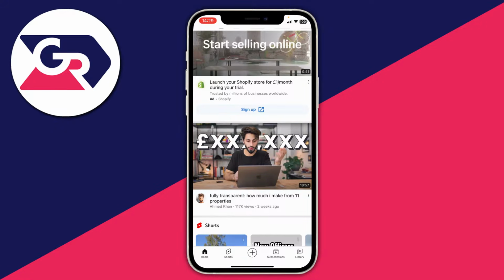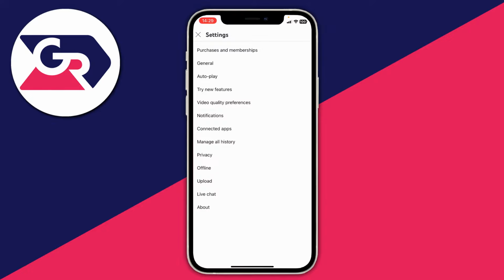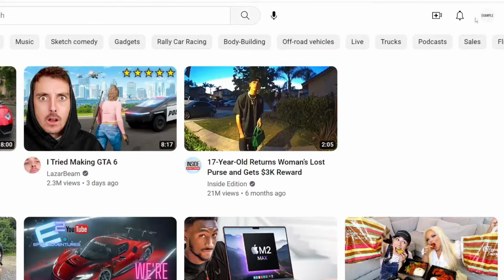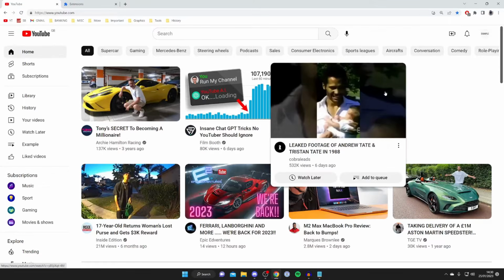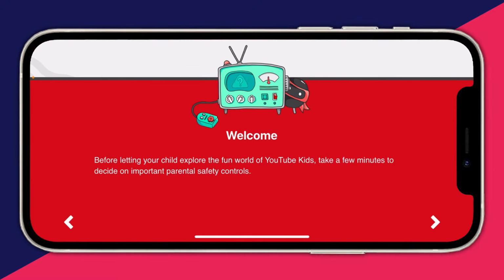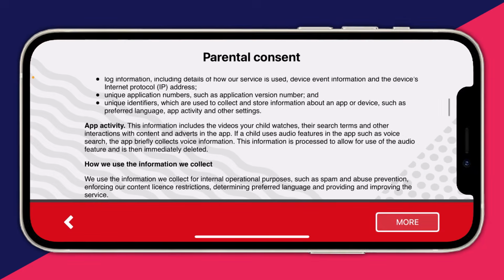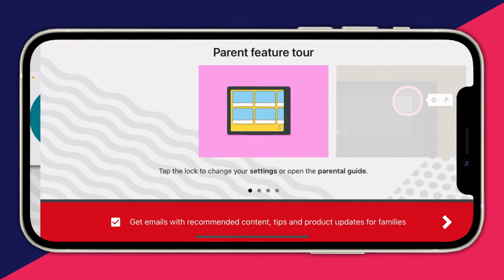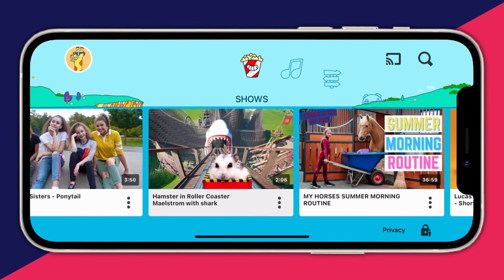How To Use YouTube Parental Controls - Full Guide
I show you how to use youtube parental controls and how to set up youtube parental controls in this video.

GuideRealm